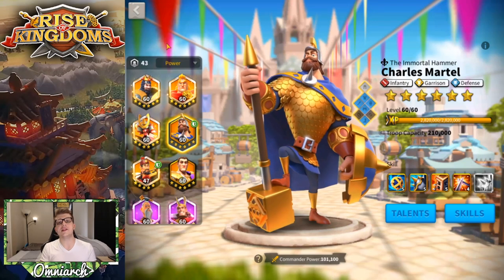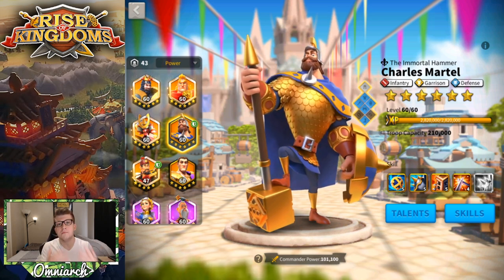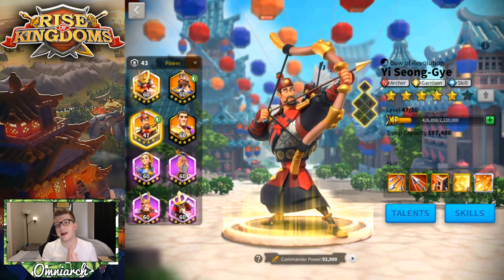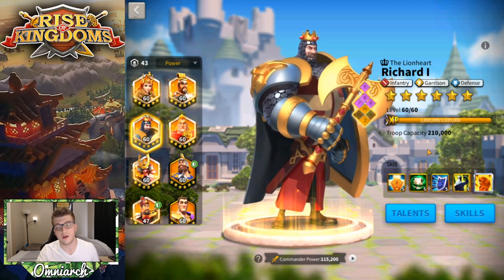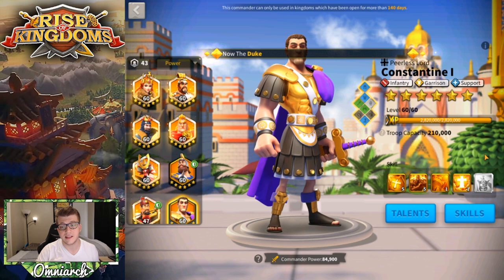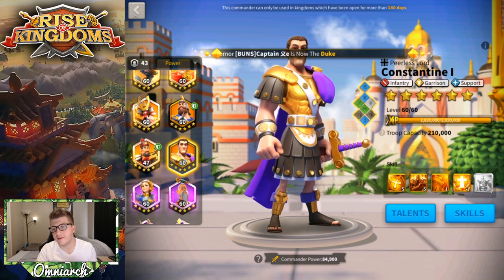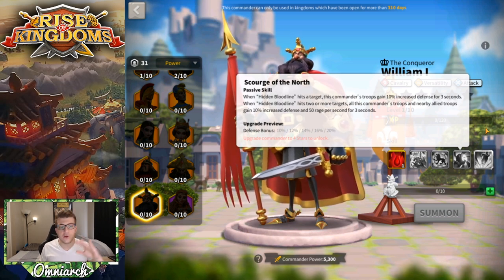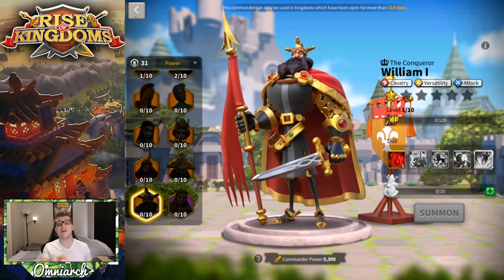BEST COMMANDERS IN RISE OF KINGDOMS & Best Order to Invest in Legendary Commanders in ROK 2020!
⚔ GET RISE OF KINGDOMS FOR PC! BEST COMMANDERS IN RISE OF KINGDOMS & Best Order to Invest in Legendary Commanders in ROK 2020!
📚 MY BOOK!

🎮 PSN:   xOmniarch
🎮 Xbox Gamertag: xOmniarch
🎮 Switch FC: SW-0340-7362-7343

In case you missed it, check out my video "RISE OF KINGDOMS BEGINNERS GUIDE 2020! (Best Commanders Rise of Kingdoms, Best Civilization RoK)" for a great beginners guide to Rise of Kingdoms video was inspired by many videos I've seen discussing the BEST COMMANDERS in Rise of Kingdoms, one of which being "BEST EPIC Commander Tier List Rise of Kingdoms" by ECHO Gaming Another video that talks about Best Commanders to work on first is "Beginner Guide: Work on these commanders first | Rise of Kingdoms" by Chisgule Gaming If you are interested in the Best Legendary Commanders Rise of Kingdoms, check out the video "BEST Legendary Commander Tier List | Rise of Kingdoms" by ECHO Gaming If you're looking for more F2P combos check out the video "TOP 6 EPIC and F2P COMMANDER PAIRINGS for OPEN FIELD WAR | Rise of Kingdoms" by Chisgule Gaming

Real-Time Battles

Exploration & Investigation

The world of Rise of Kingdoms is covered in thick fog. Dispatch scouts to explore this mysterious land and uncover the hidden treasure within. Investigate lost temples, barbarian fortresses, mysterious caves, and tribal villages